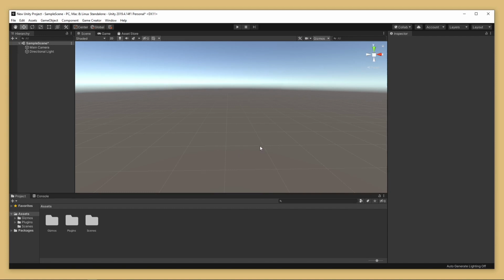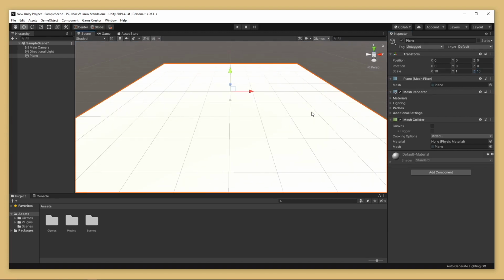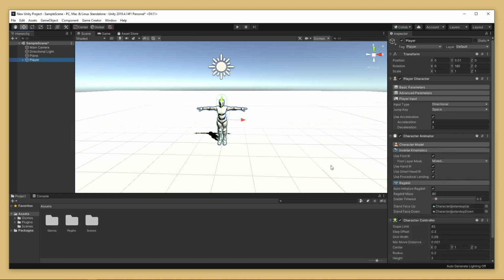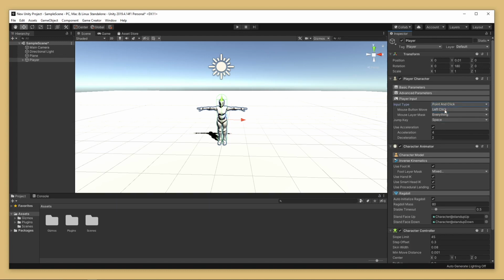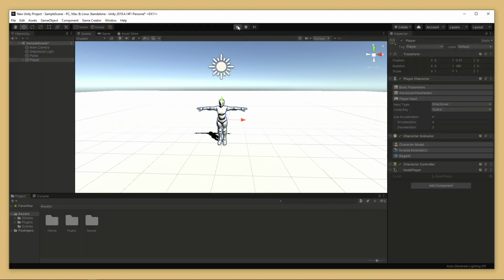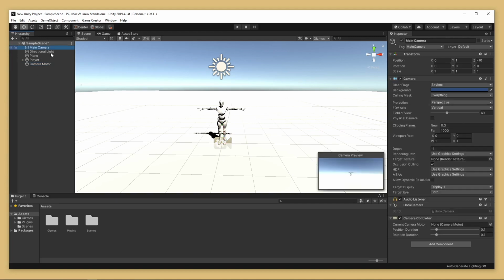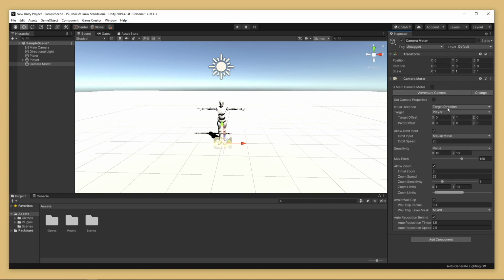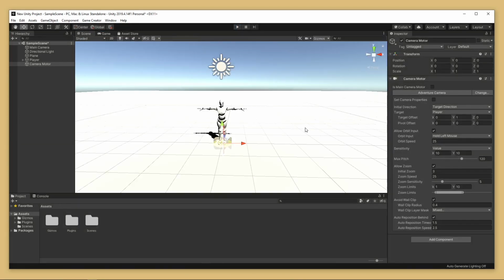Setting Up a Player HD 1080p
This video will show you how to set up a player in Game Creator for Unity.

(This one is essential once you get going.  Amazing tutorials.)